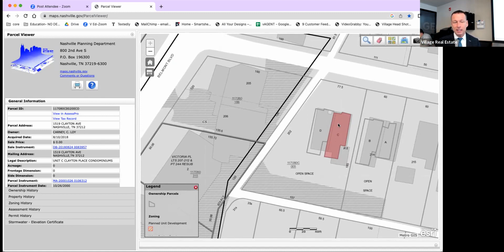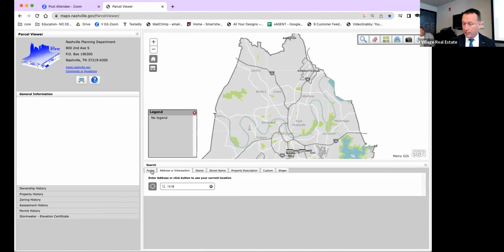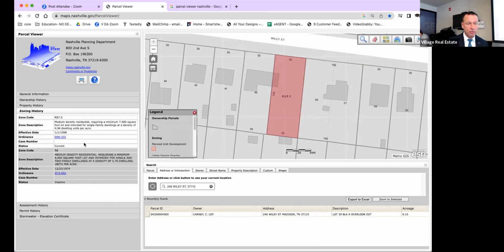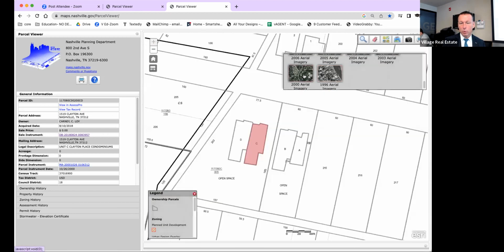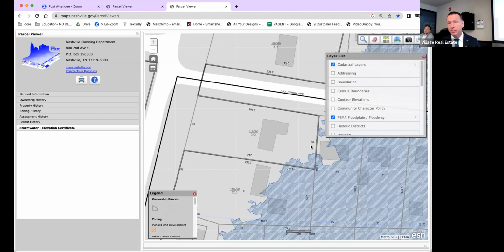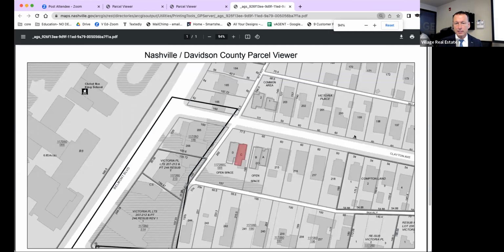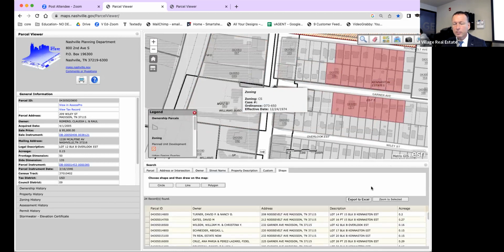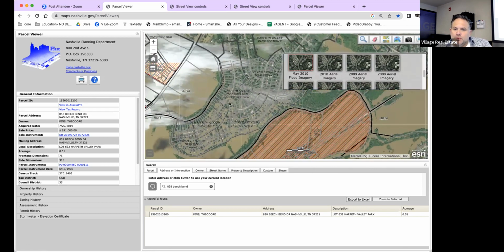vLab | Parcel Viewer Mastery w/Loy 1.26.23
VLab for Parcel Viewer
This will be a one hour, hands-on-your-laptop workshop in which we will navigate through the resources of Davidson County's Parcel Viewer GIS tools.
Finding historical deed copies, as indexed
Finding the last development recording
Aerial Images, and selecting the year of images to see development progression
Informational layers
Best methods to print/capture
Search by shape
Exporting mailing lists
Measuring approximate lengths and areas
BONUS - If we have time, we will explore building permit history